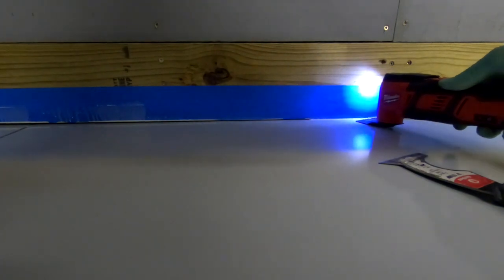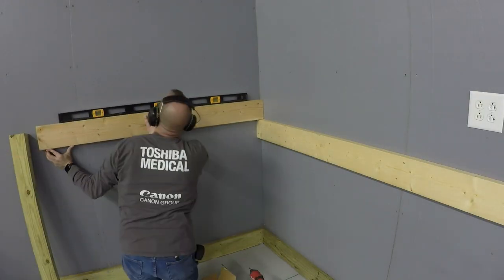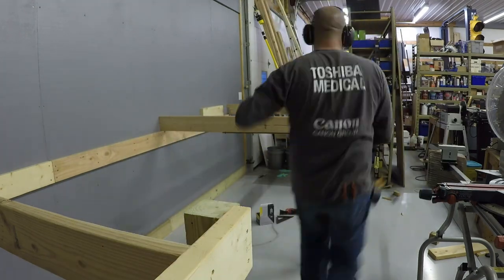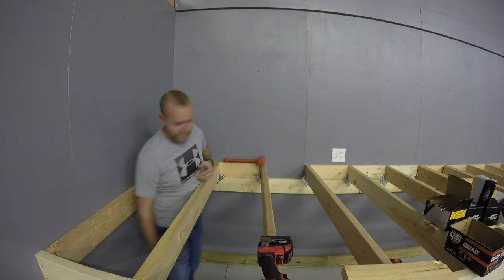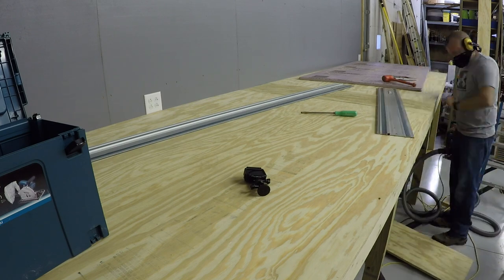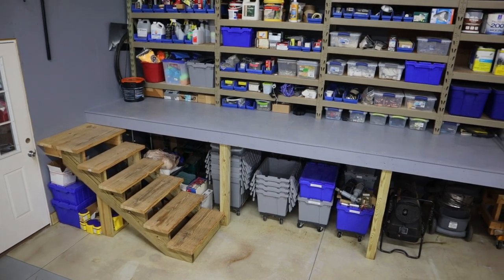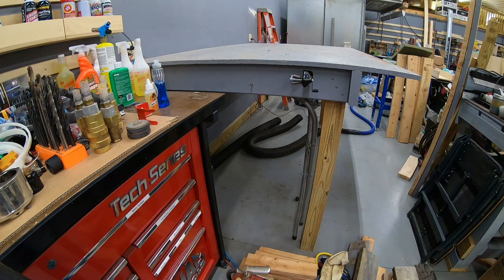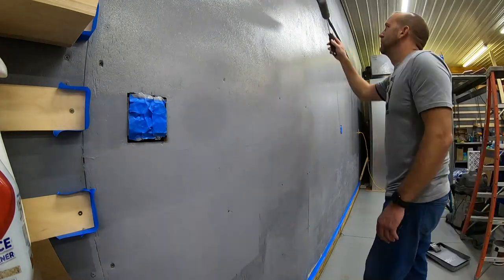Building The New Mezzanine For Better Shop Organization - #68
This is probably one of my favorite organization hacks I have for my shop.  It helps reduce lost real estate between two different storage issues.

Makita track saw

If you have any questions or feedback, post them in the comments.

Answering some questions about my equipment:
Main Cameras

Backup Camera
GoPro 7 Camera
GoPro 8 Camera